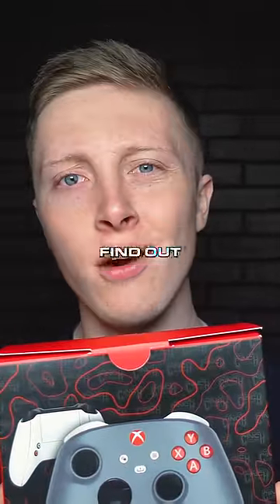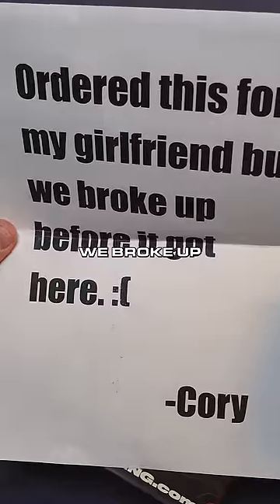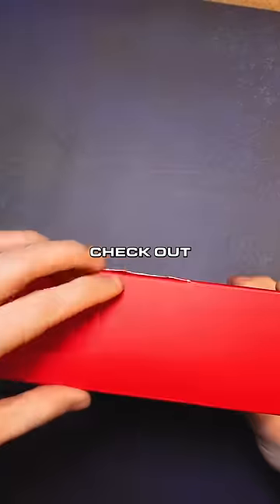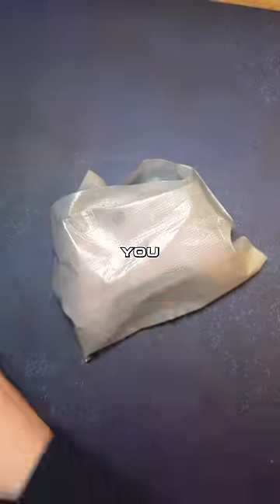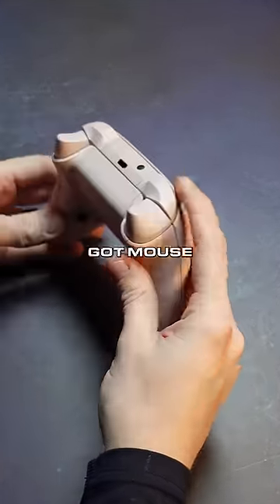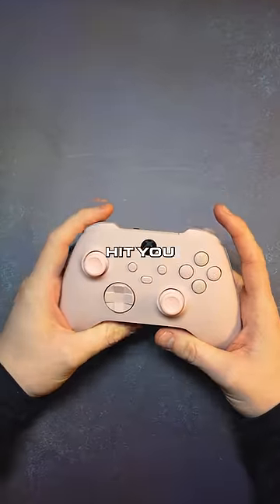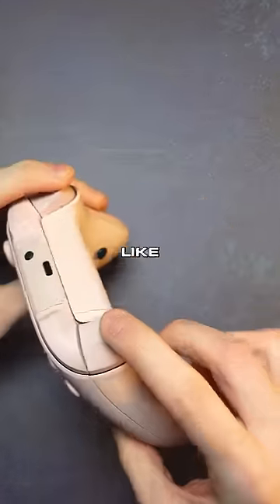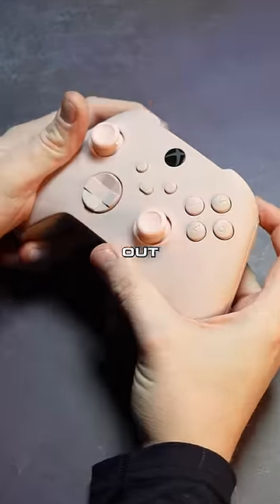What A Gift